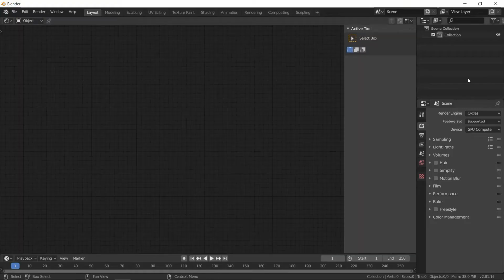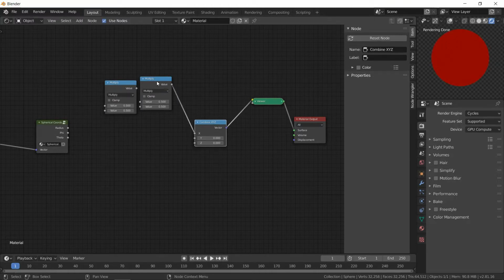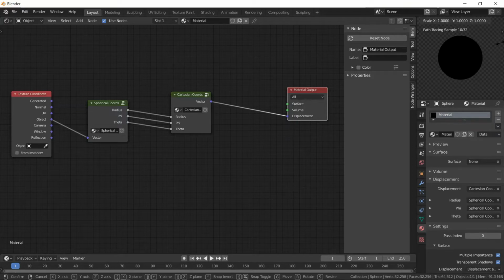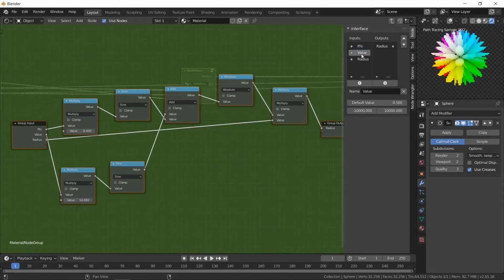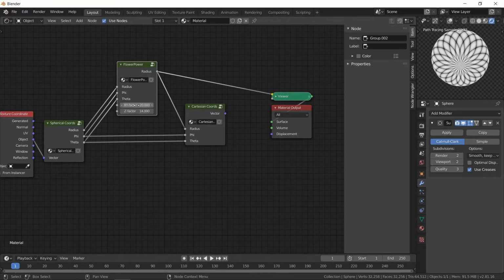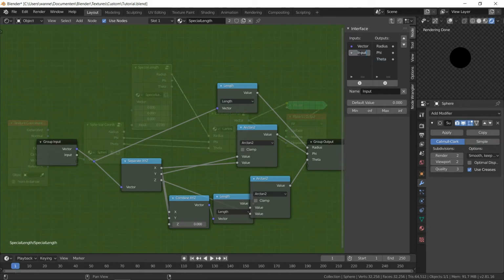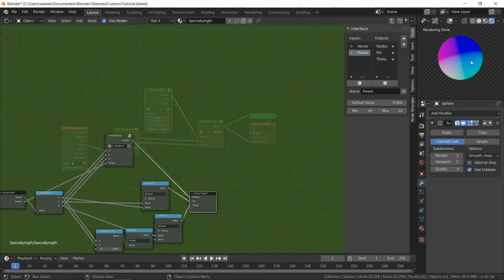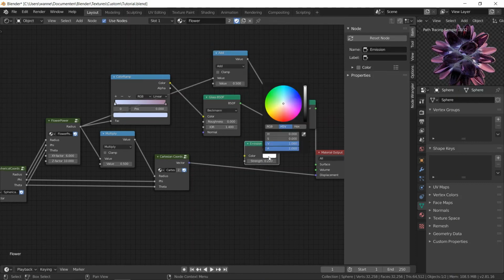Spherical Coordinates in the node editor (Blender 2.81)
In this video I show how to set up spherical coordinates in blender, and some of the little things that you can do to get some crazy results very easily.
Any suggestions?